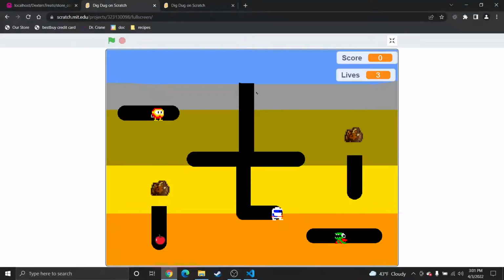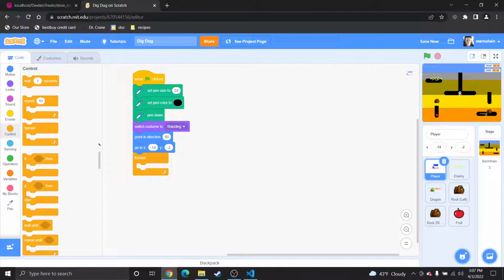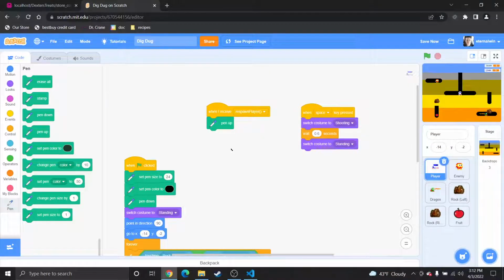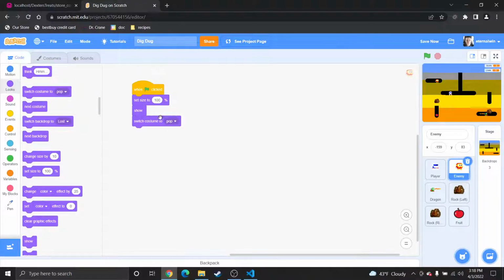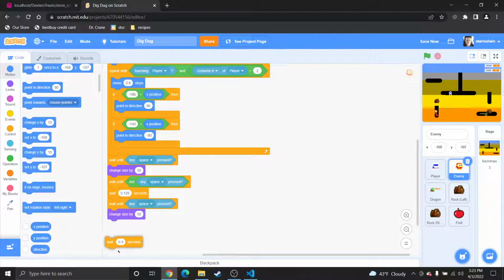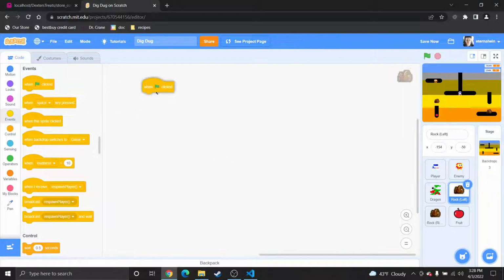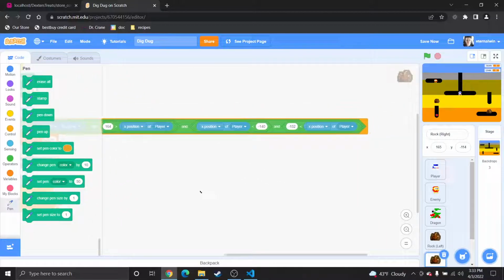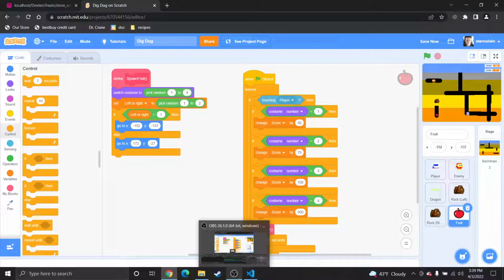Scratch 3.0 - How to make Dig Dug (Classic Arcade Game)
How to make the popular classic Dig Dug game using Scratch 3.0 on scratch.mit.edu

Comment with your video suggestions!